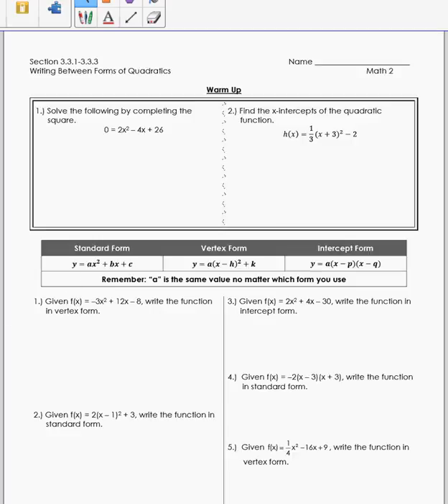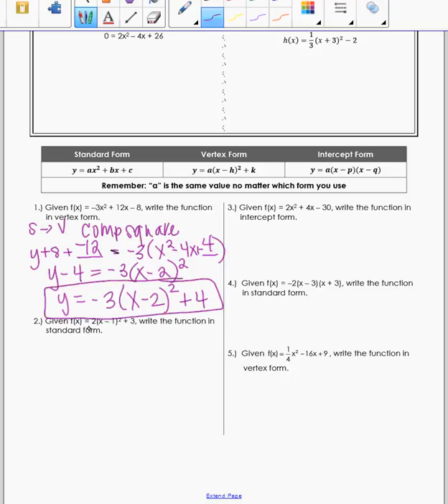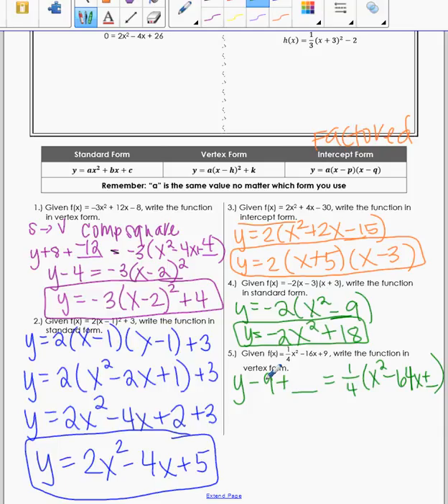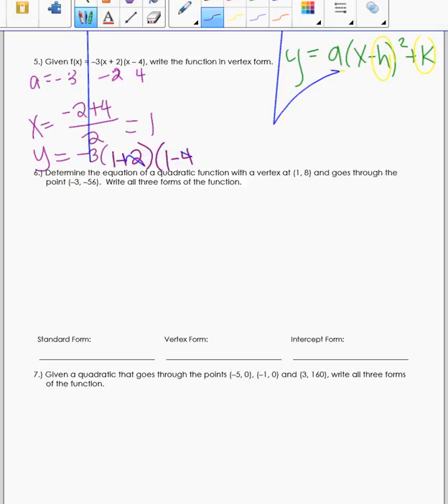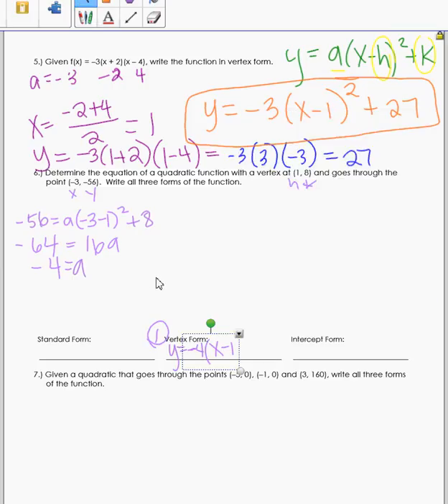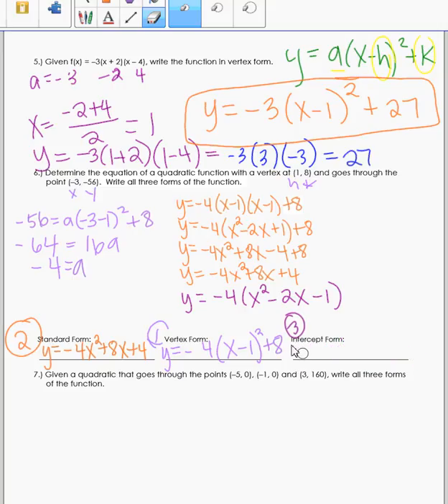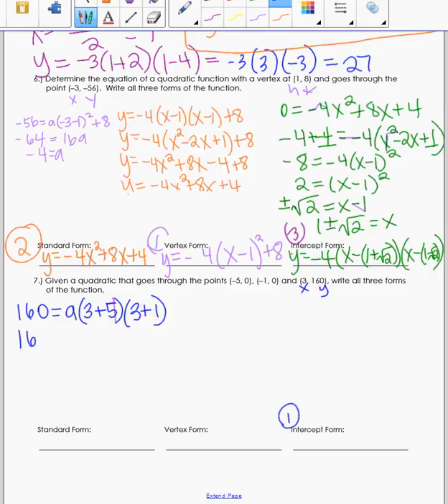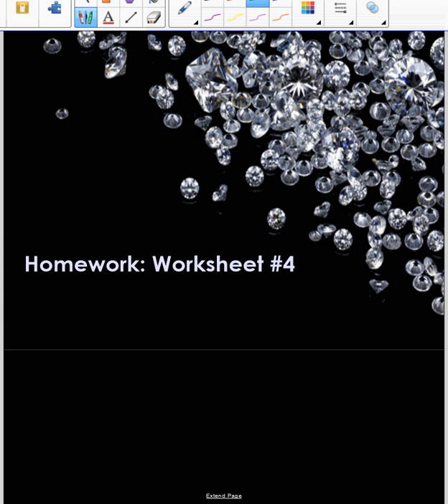3.3.1- 3.3.3 Video Lesson